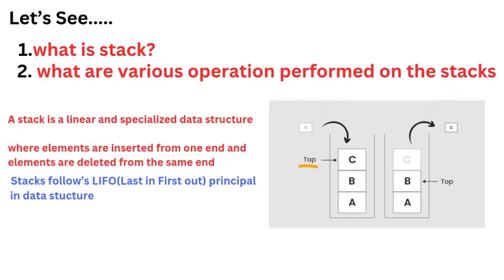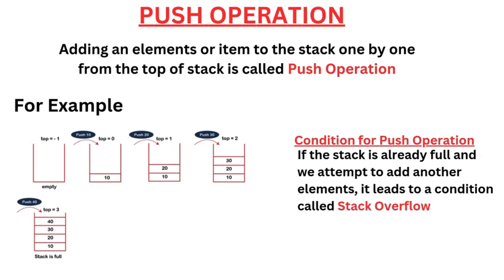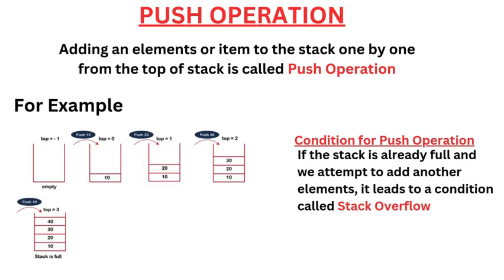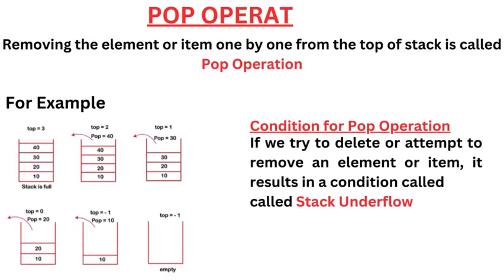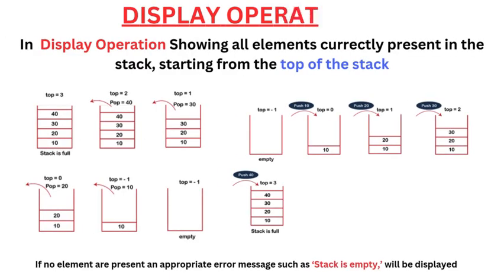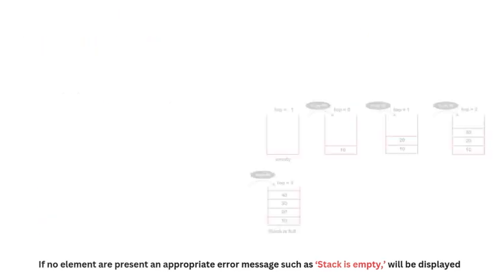Stacks in Data Structures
📌 Stacks in Data Structures Explained! | Creative Orbit
Welcome to Creative Orbit! In this animated video, we explain the concept of Stacks in data structures in a fun, simple, and visual way.

You’ll understand:
✔️ What is a Stack
✔️ How Stack works (LIFO)
✔️ Push, Pop, and Peek operations
✔️ Real-life examples of stacks
✔️ Applications of stacks in programming

Perfect for beginners, students, and anyone preparing for coding interviews!

🧠 Topics Covered:
1.Stack definition & working
2.Stack operations (Push, Pop, Peek)
3.Real-life analogies
4.Stack in programming & everyday use
Bonus: Practice questions at the end!

⏱️ Timestamps:
00:00 – Introduction
00:20 – What is a Stack?
01:15 – Real-life Examples
02:10 – Push & Pop Explained
03:30 – Application in Programming
04:45 – Conclusion